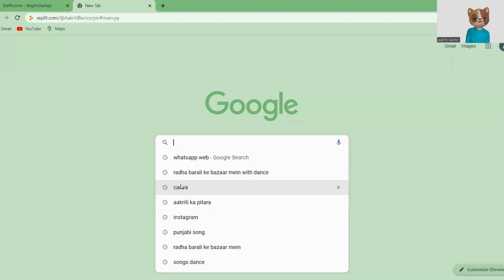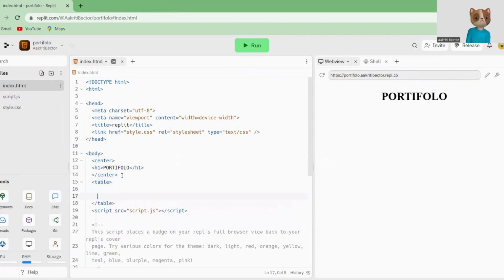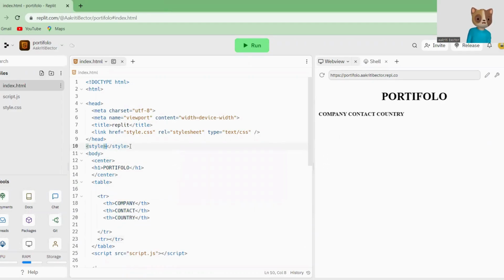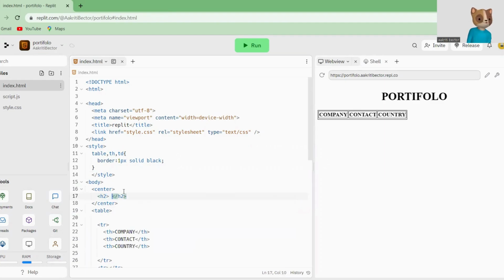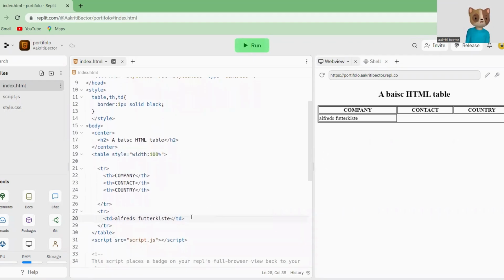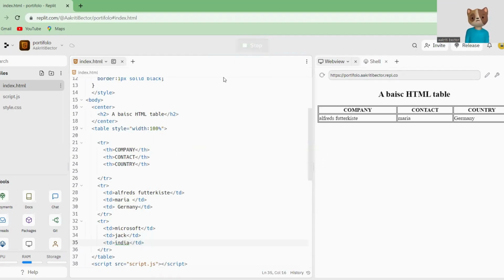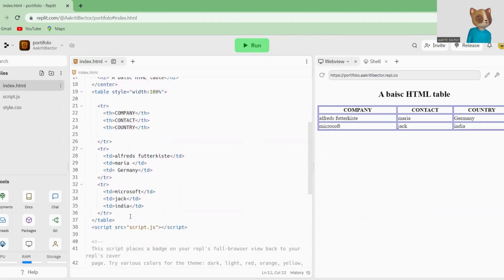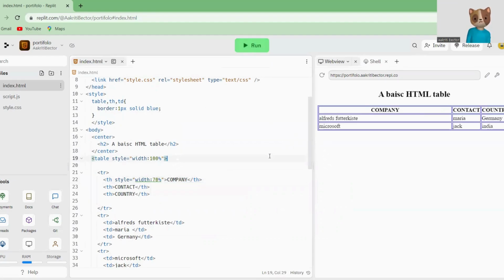How to make a table in html | Web development course part 4 | Aakriti ka pitara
To build a website we need HTML, CSS
and Javascript.
Structure   HTML
The basic structure of every website is
created using HTML.
Style   CSS
The beautiful websites that you see on the webpages
Behaviour  Javascript
Various functions that you see on the
websites are made using javascript.

 So let’s talk about HTML table , table borders , table sizes , does not
 know what HTML is?
go and see mine previous videos